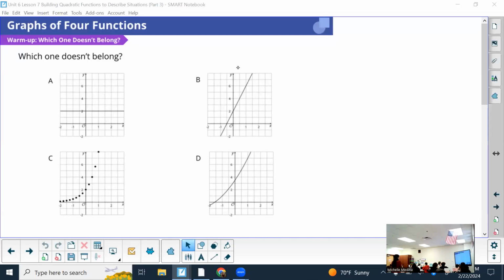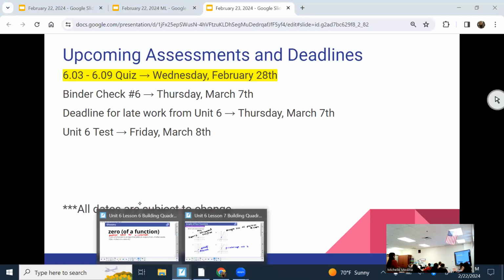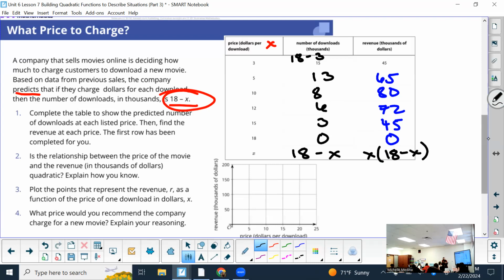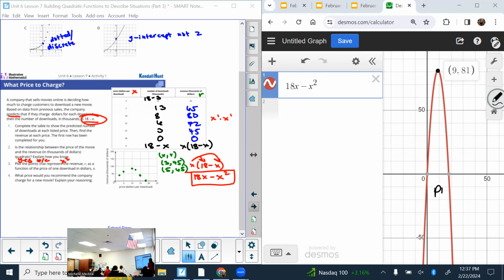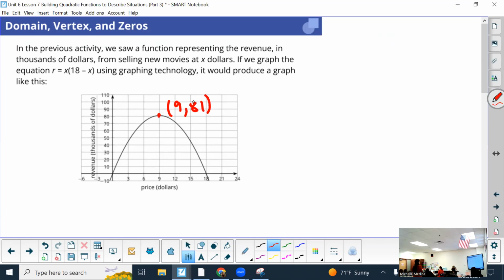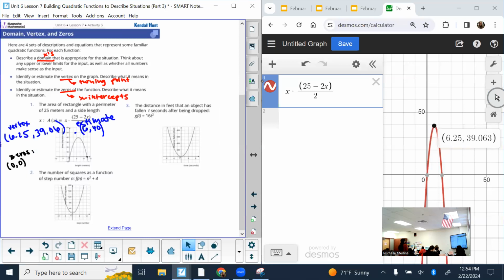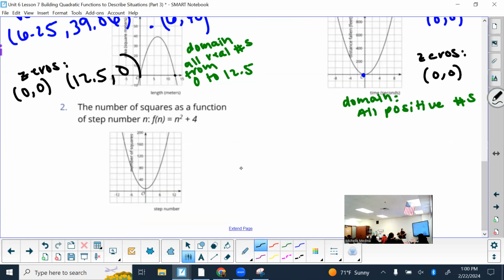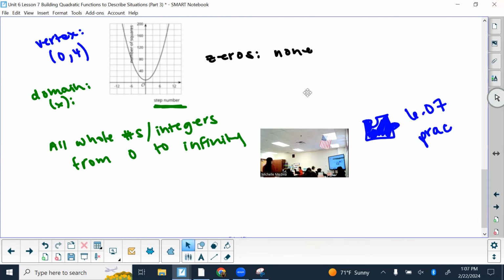Unit 6 Lesson 7: Building Quadratic Functions to Describe Situations (Part 3)